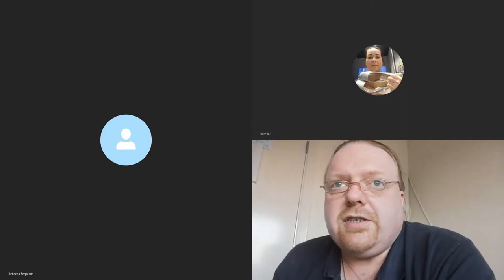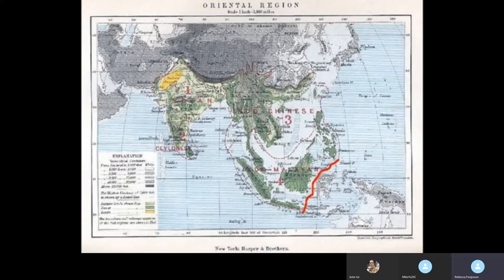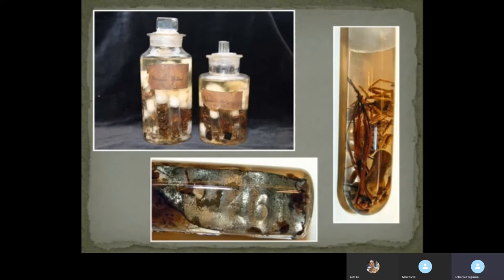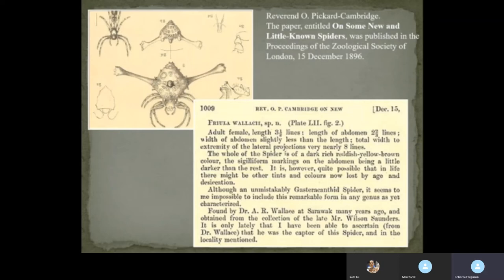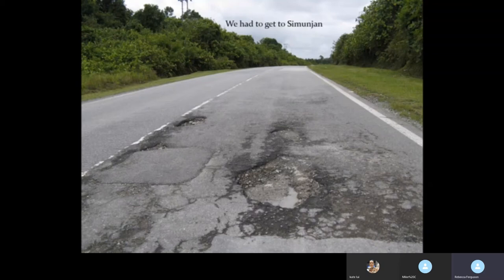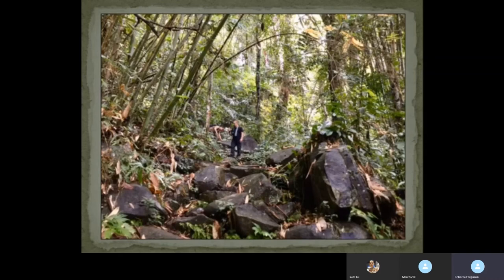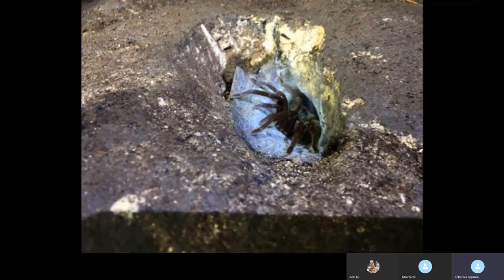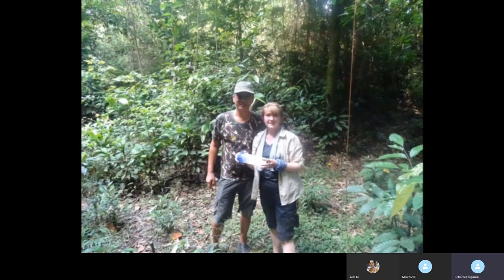WMHS Presents- The Search For Wallaces Spider by Ray Hale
Ray Hale, a very well travelled and experienced arachnologist brings us a fascinating insight into the journey he took to discover a very unusual spider originally found by Alfred Russel Wallace. Our monthly educational talks are usually shared in a social environment but due to social distancing they will temporarily be virtual. For more information on the society and how you can join us please